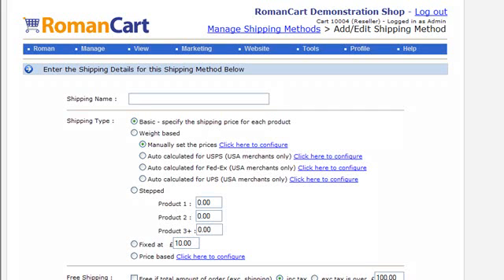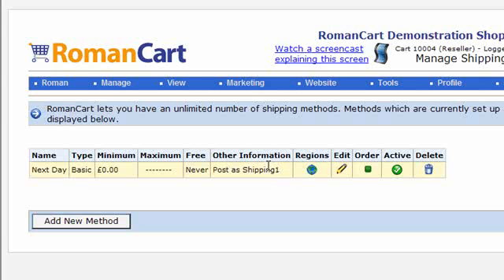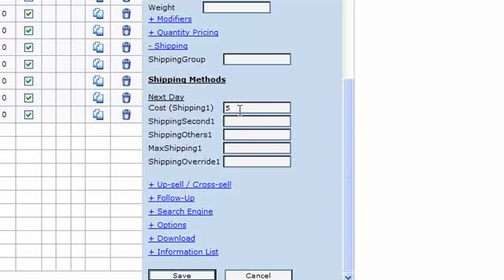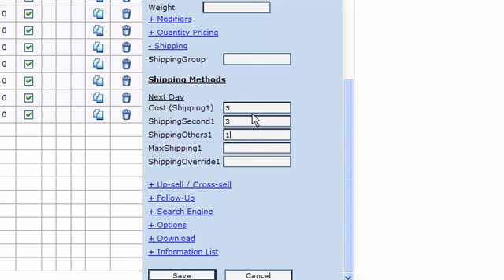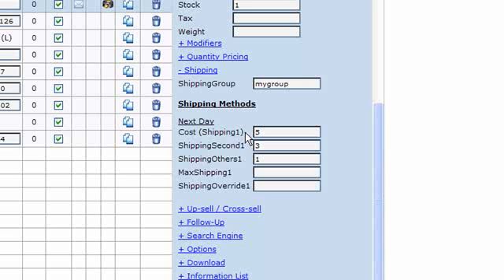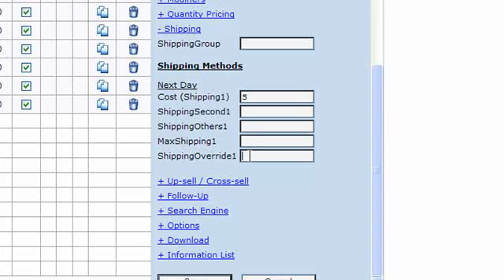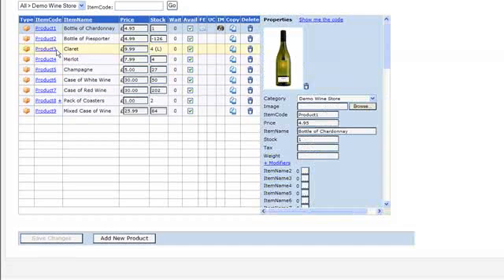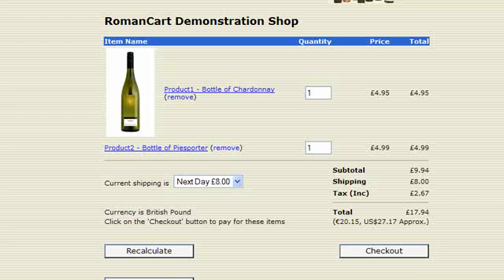Setting up a Basic Shipping Method on your Website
Setting up a Basic Shipping Method on your Website using RomanCart